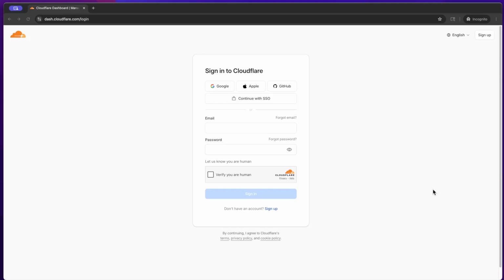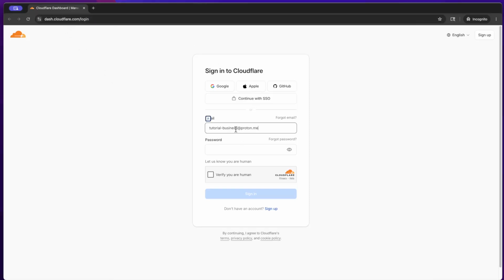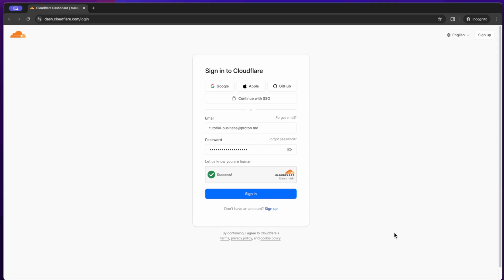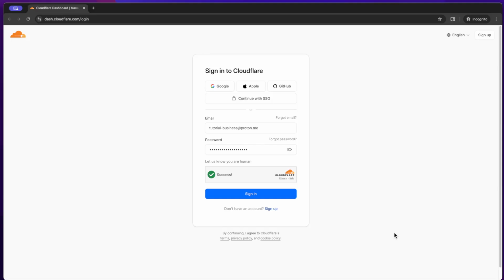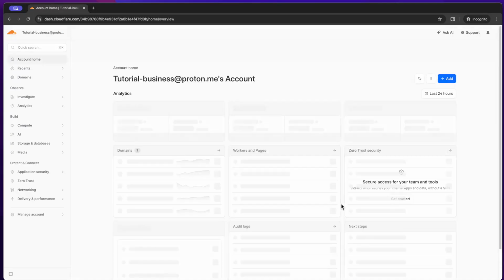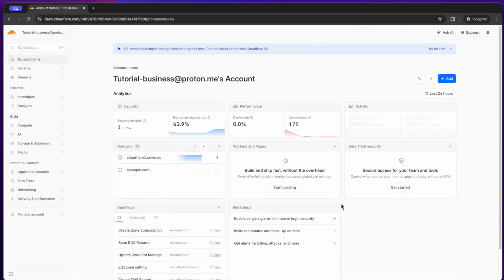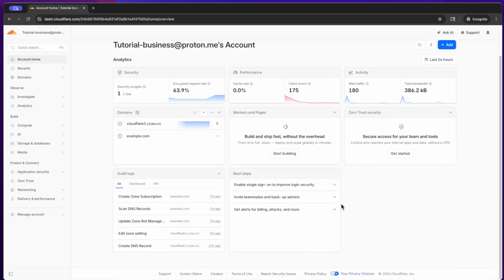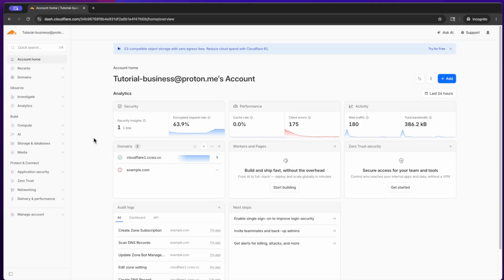How to Login Cloudflare (Step-By-Step) [2026 guide]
00:00 Introduction
00:14 Importance of Accurate Login
00:23 Opening the Login Page
00:45 Entering Email Address
01:23 Entering Password
01:58 Two-Factor Authentication (2FA)
02:49 Accessing the Dashboard
03:01 Conclusion and Next Steps